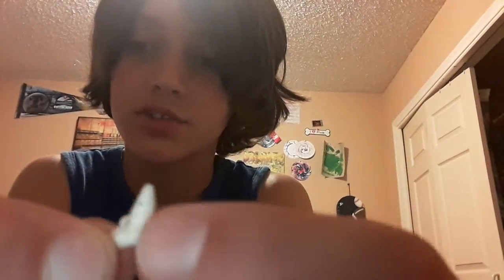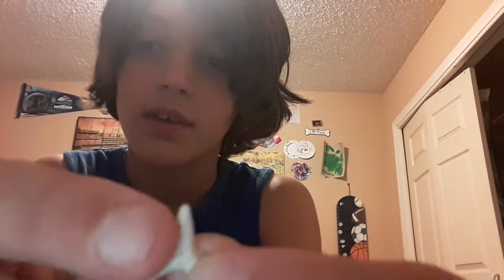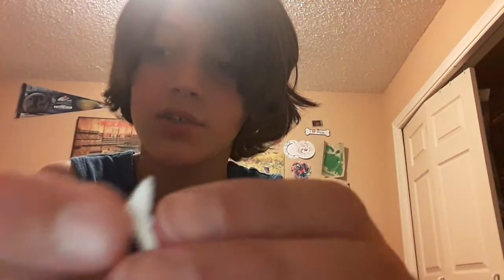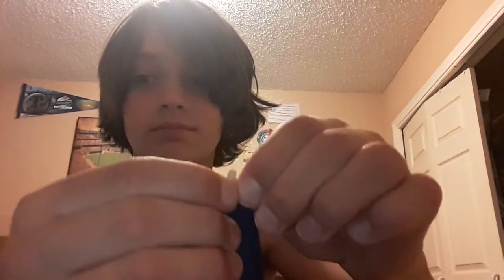I found a ripe off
I is a rip off do NOT buy this